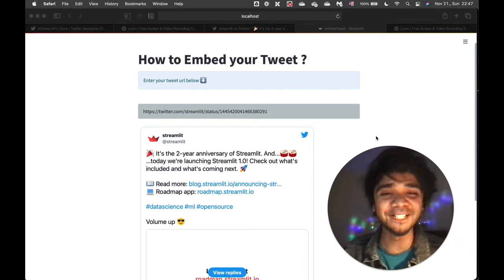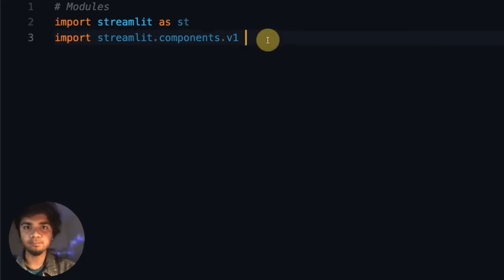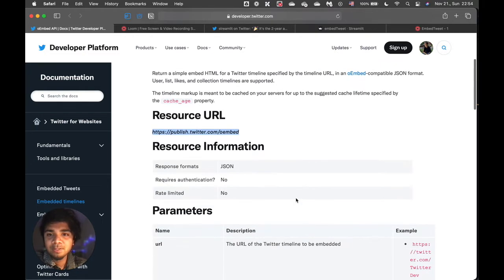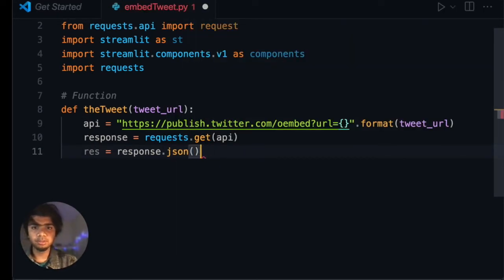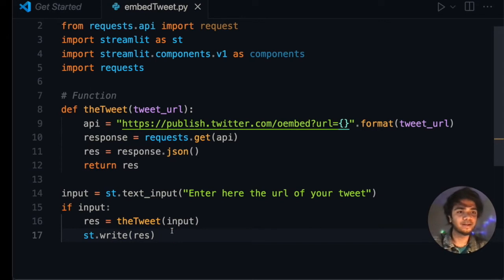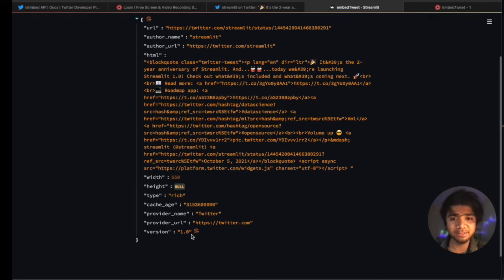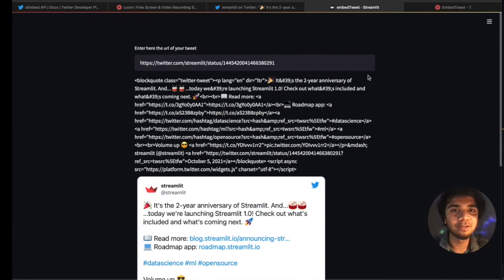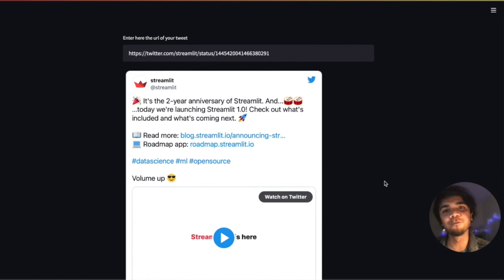How to Embed Tweets within Streamlit Web Application| Python |Twitter oEMbed API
Hi everyone! This is a very quick tutorial to embed your tweets on your Streamlit Web application . Reference links -

Video Segments-
0:00 - Introduction
0:45 - Codes
07:25 - Wrap up

Here, another related video - STREAMLIT Python TRICKS - make your WEB APP look BETTER in 6 Minutes |Machine Learning| Data Science

📝 You can find the code on all my Streamlit related tutorials

Looking forward to hear from you all ! 🤗
Ta-Da ! 🐱